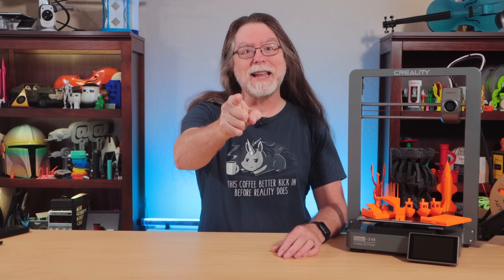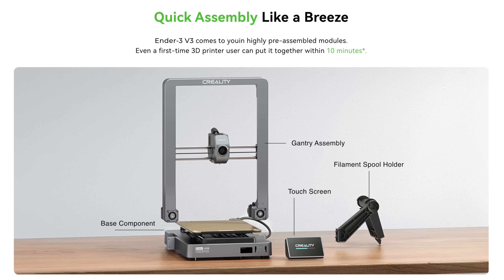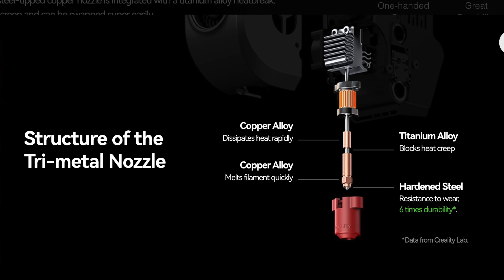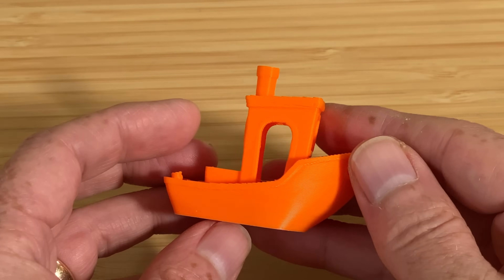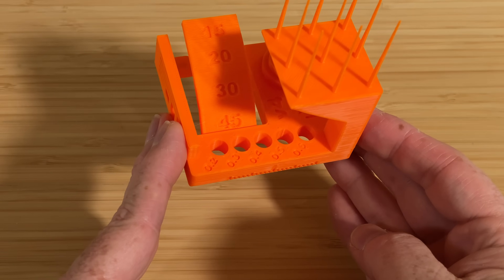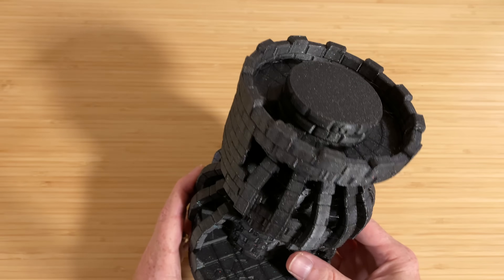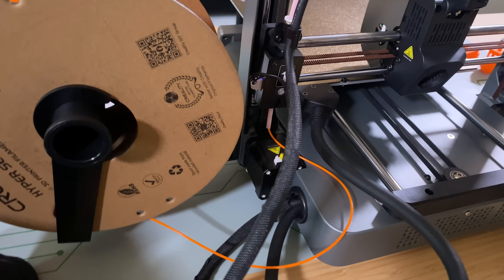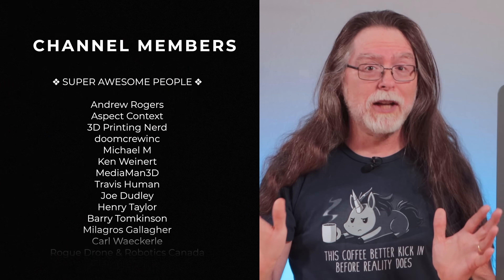Creality Ender-3 V3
CHAPTERS
00:00 Introduction
01:01 Specs & Features
04:36 Print Show & Tell
08:31 Likes
09:06 Dislikes
10:02 Wrapping Up